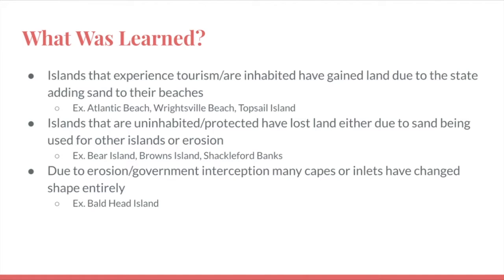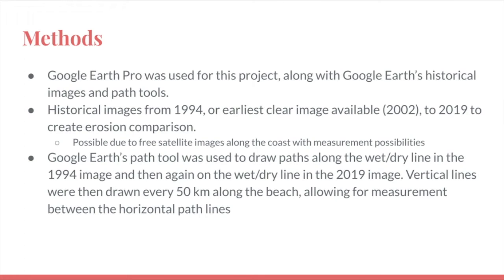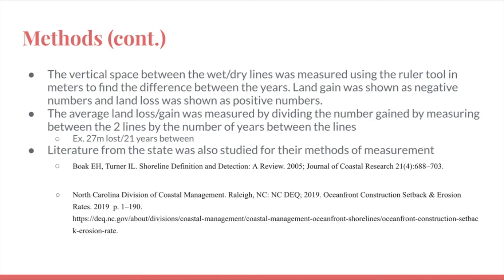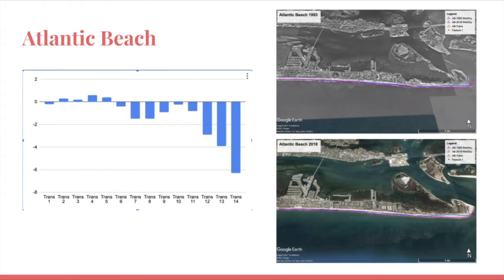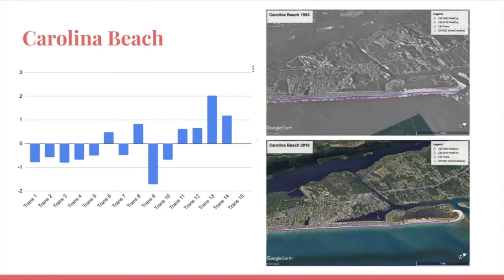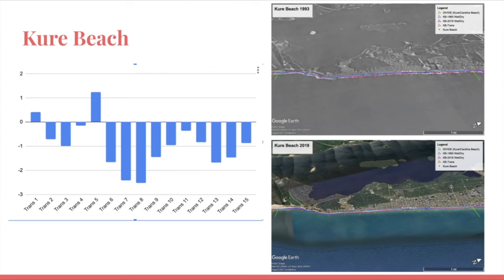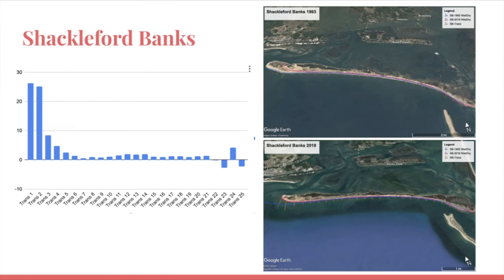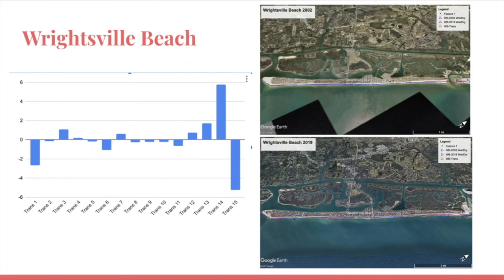Coastal Erosion on the North Carolina Coast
Presented by Jessica Bland
Meredith College CSA Day 2022